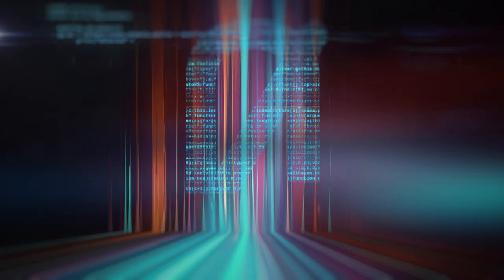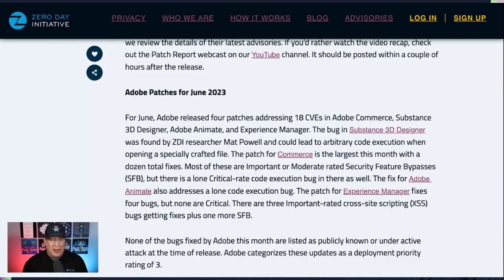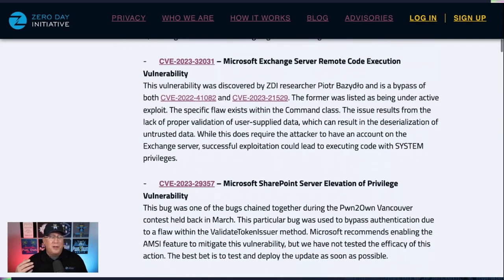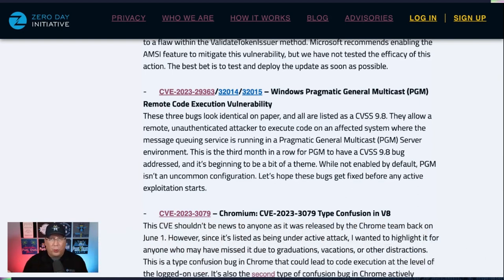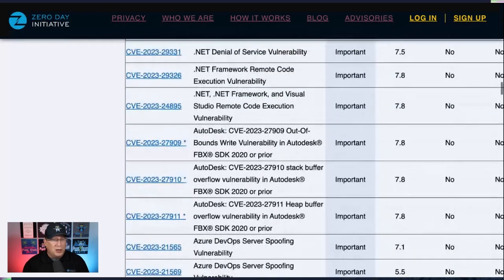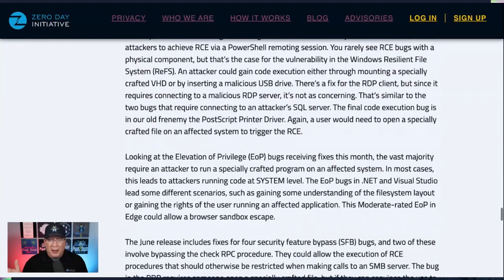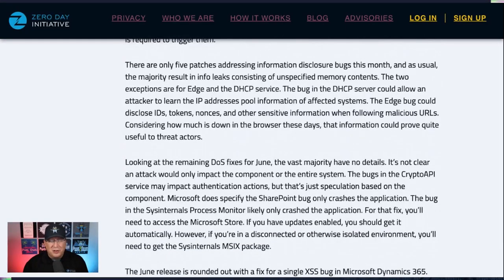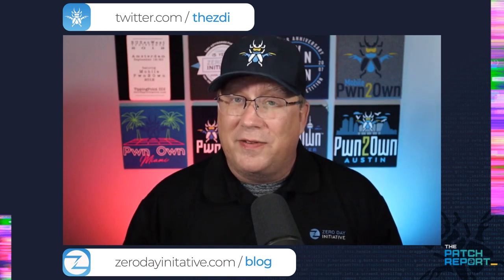The Patch Report for June 2023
Welcome to the June 2023 edition of the Patch Report - our brief look into the latest security updates from Microsoft, Adobe, and beyond. Adobe has a small release, and there are no 0-days getting fixed from Microsoft. There's still a lot to discuss on Exchange, SharePoint, PGM, and more.

00:00 Introduction
00:33 Adobe Patches Commerce and more
01:09 Microsoft Exchange patch bypass
01:44 SharePoint bug from Pwn2Own Vancouver
01:54 Three CVSS 9.8 PGM patches
02:20 Chrome 0-day from earlier this month
03:02 Lots of .NET and Visual Studio patches
03:36 Please stop running Exchange On-Prem
03:57 Lots of spoofing bugs this month
04:40 Wrap-up